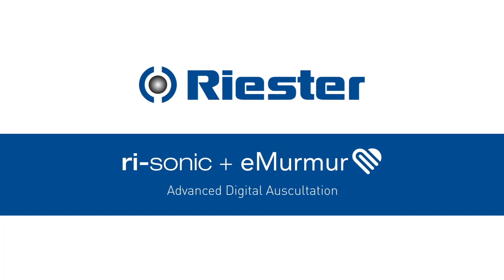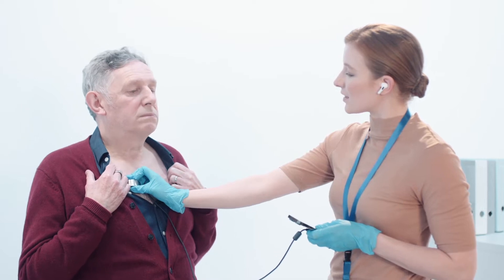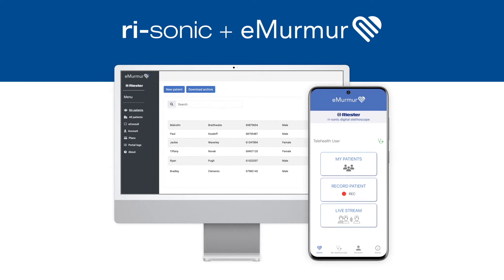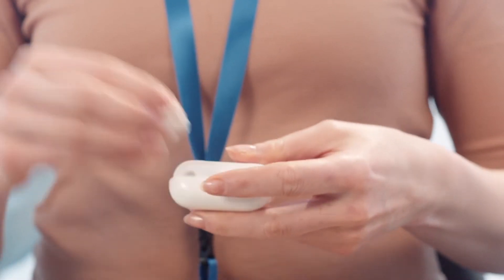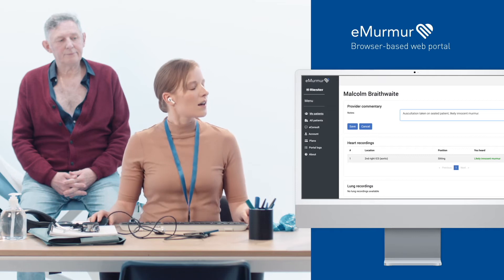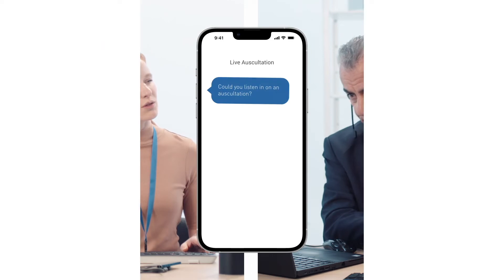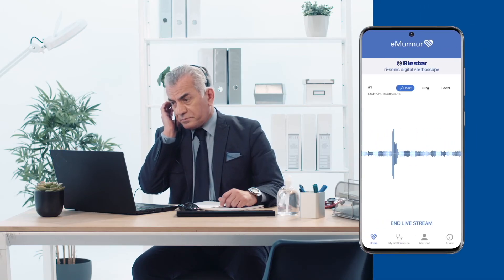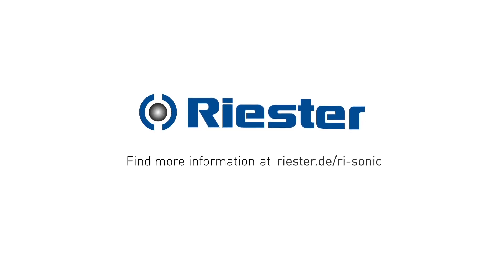Ri-sonic Electronic stethoscope with eMurmur’s auscultation platform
Introducing our latest telemedicine solution, our ri-sonic electronic stethoscope coupled with eMurmur’s digital auscultation platform. By combining the two, we are making it possible for healthcare professionals to screen, monitor, diagnose, and consult on heart, lung, and bowel health, whether the patient is in clinic, in hospital, or at home.

Heart disease remains the world’s number one cause of mortality with pulmonary and respiratory associated disease ranked in the top five.1 Coupled with this is the acute need for remote diagnosis and contact free consultation, which has been exacerbated by the global pandemic. Our solution facilitates the recording and live streaming of cardiac and pulmonary sounds, specialist review and consult, electronic case reporting of auscultation sessions and more.